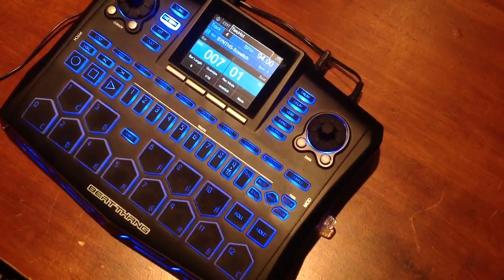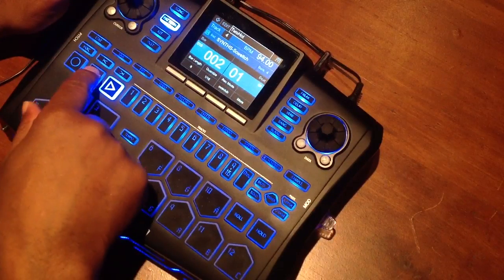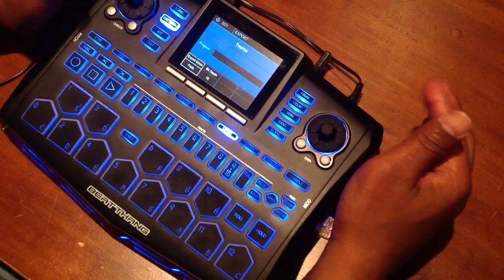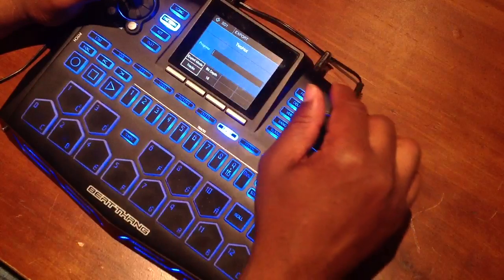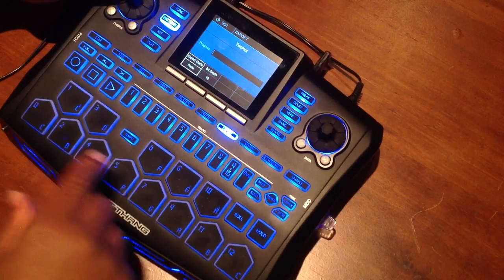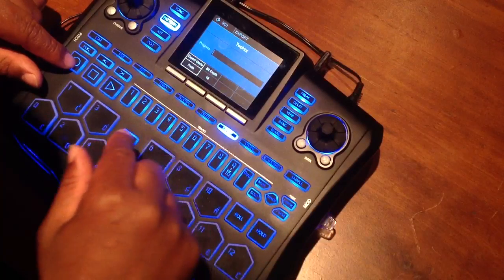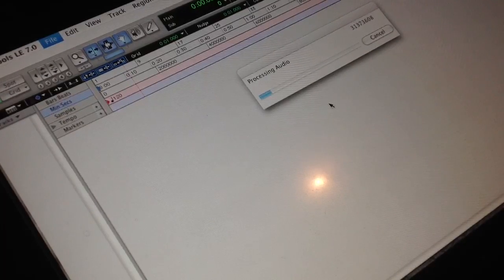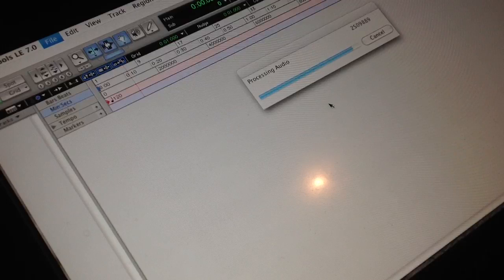Beat Thang 1.2.5f4 Track out to Pro Tools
Step by step on how to track out to Pro Tools.